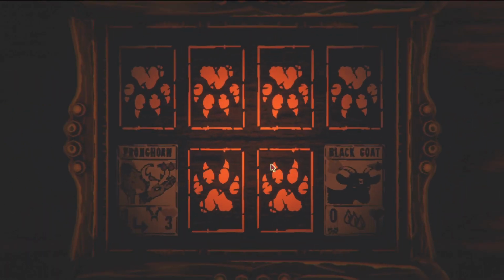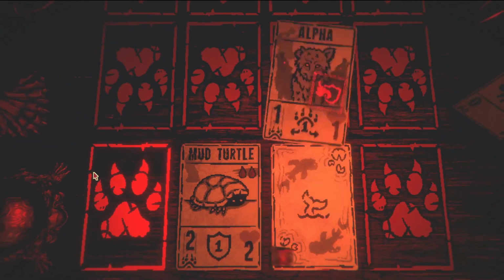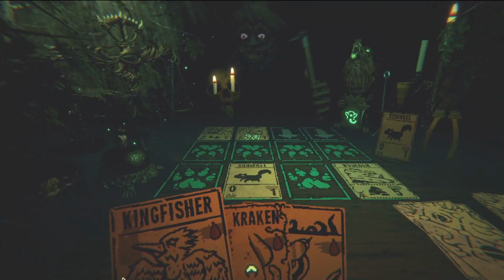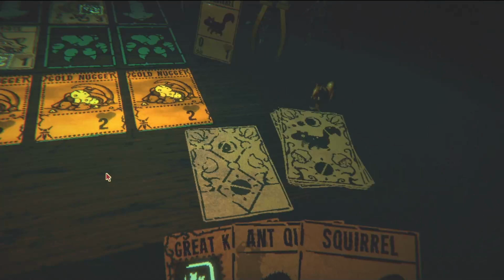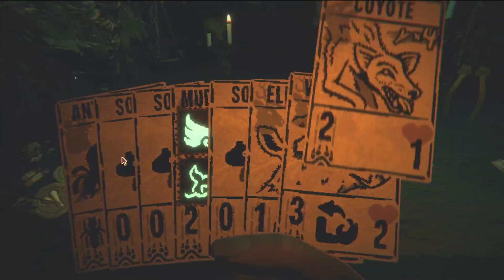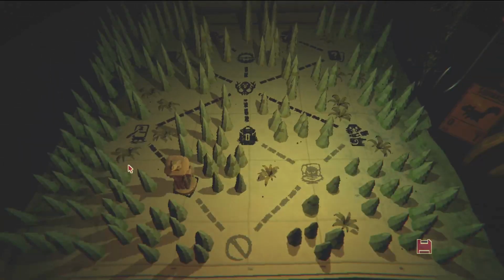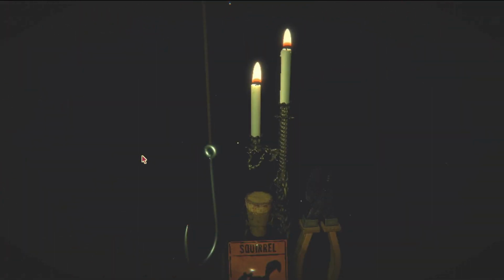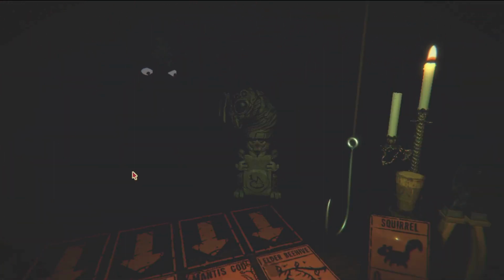Kaycee's Mod Inscryption - Episode 5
Big oof